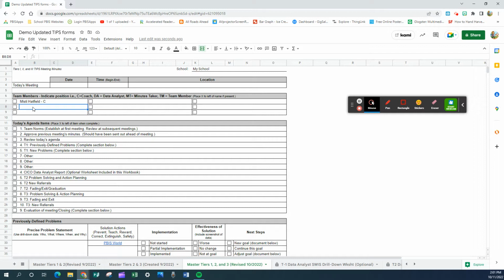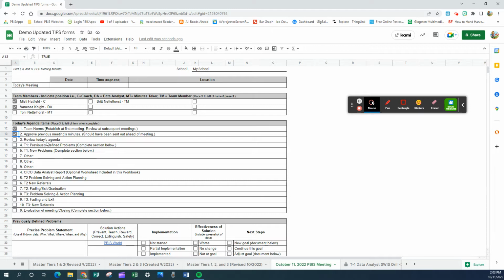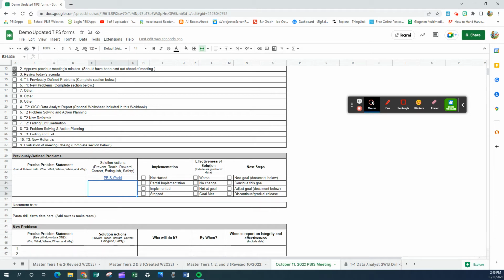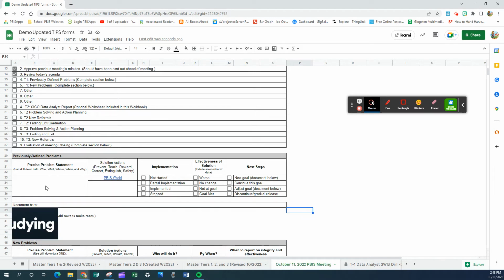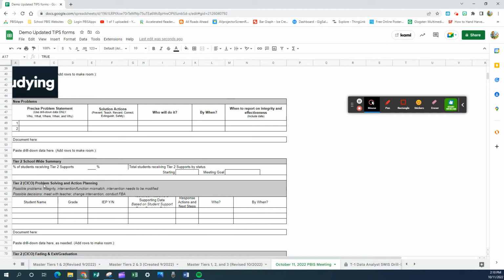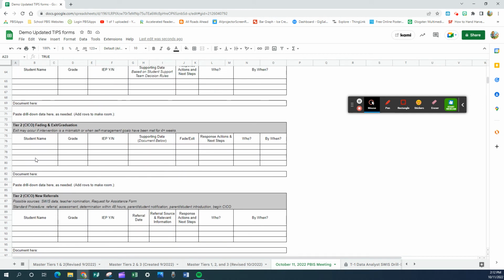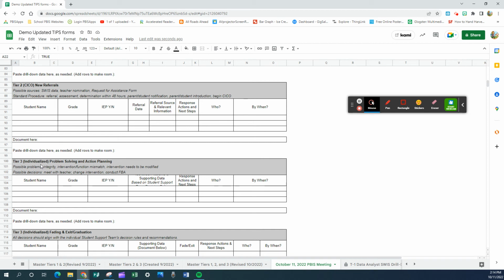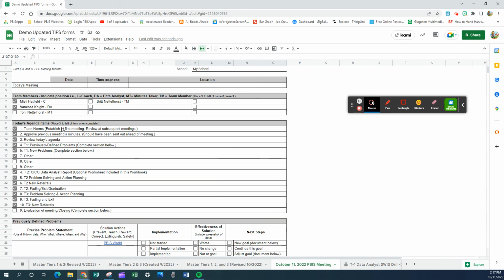Tiers I, II, and III TIPS Form